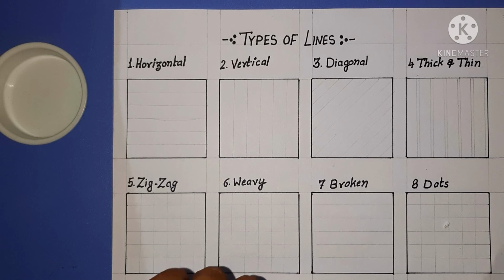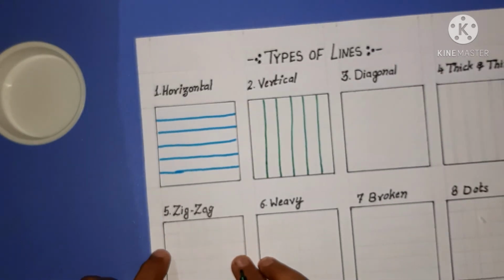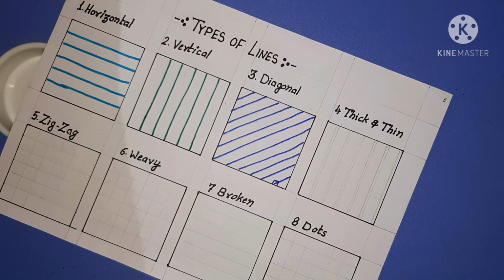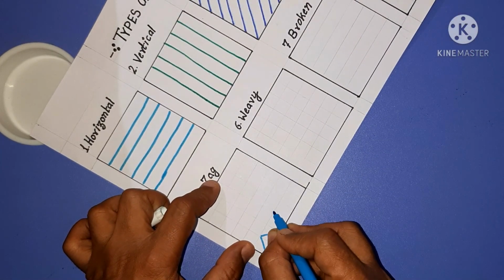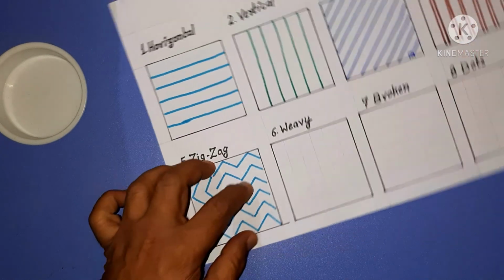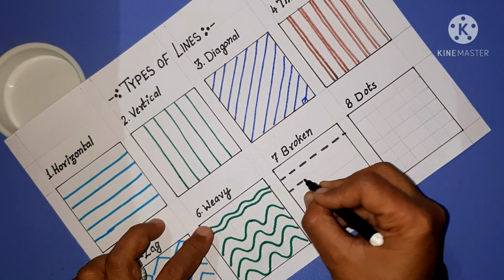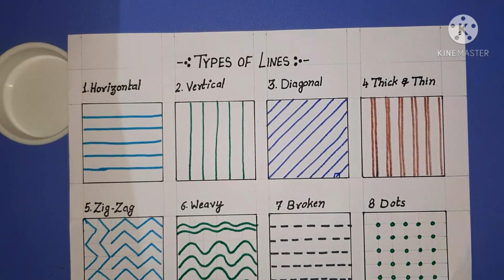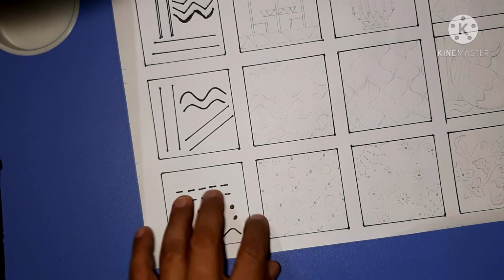12 Basic Designs Techniques 《Tech. 1》Basic Lines and their compositions.